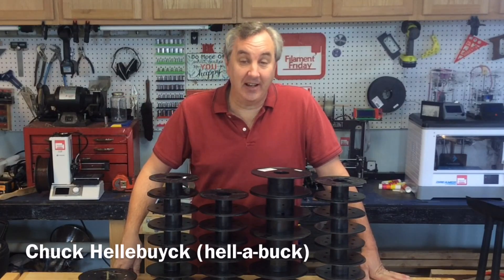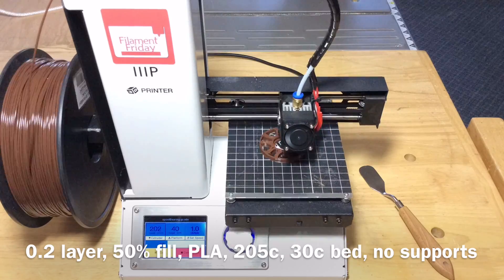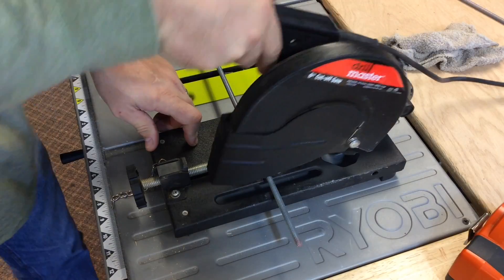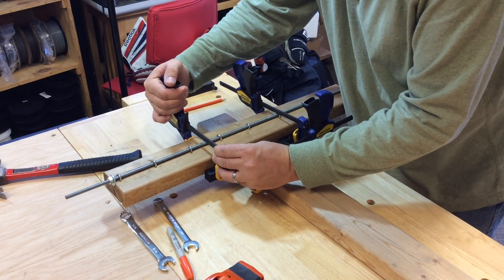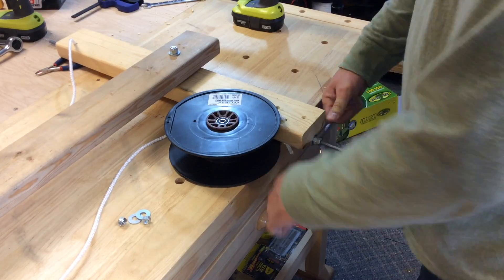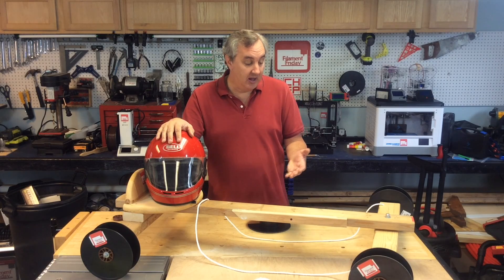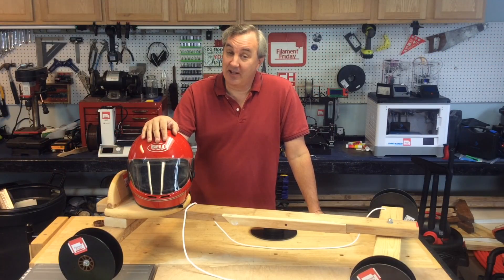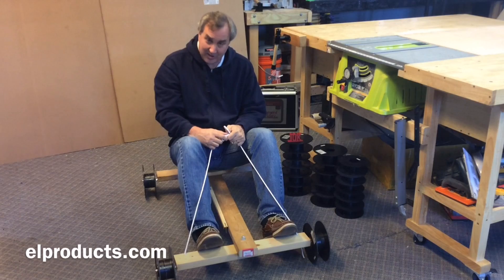3D Printing Filament Friday #87 - Spool Racer Coaster Car, 3D Printed Hubs and Empty Spool Wheels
Chuck found a use for his empty 3D printing filament spools by turning them into wheels for a Coaster Go Cart using 3D Printed Hubs on his Monoprice MP Select Mini / Maylan M200 3D Printer.

Chuck takes you step by step through building this fun to ride coaster car he built in his shop with a couple 2x4's, some hardware, some skateboard bearings, 3D printed hubs and four empty 3D printing Filament Spools.

Chuck's Arduino Book:

Chuck's 3D Print Book:

Send Self Addressed Stamped Envelope to:
Electronic Products
P.O.Box 251